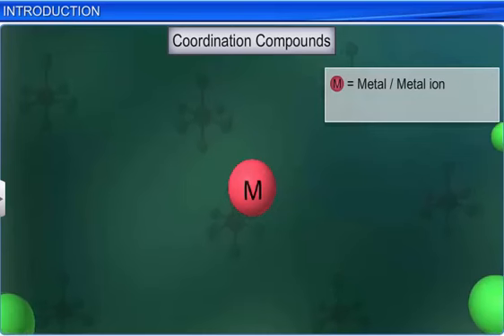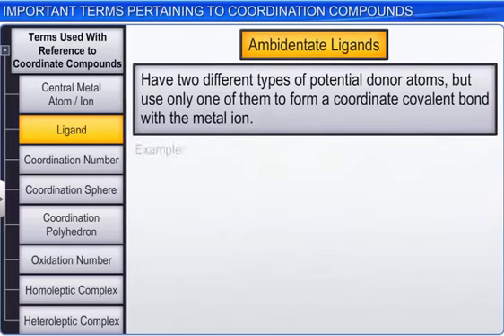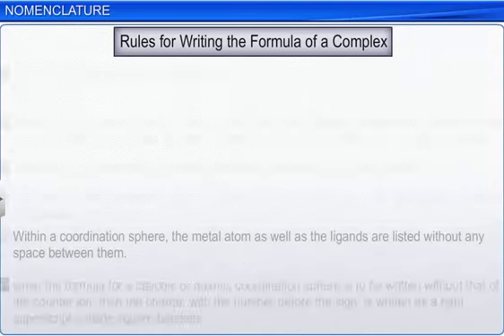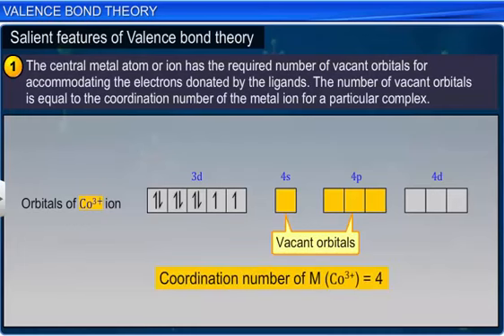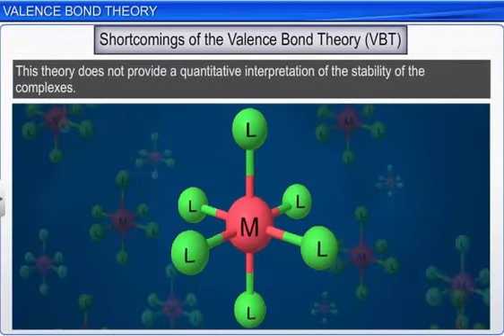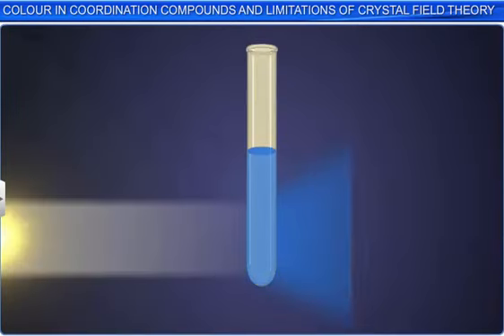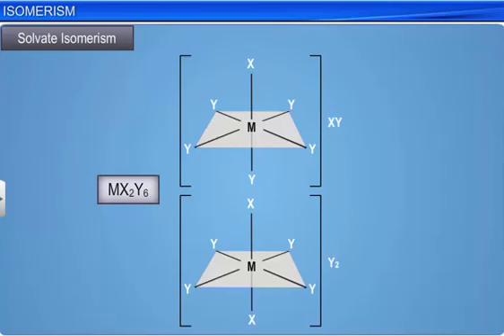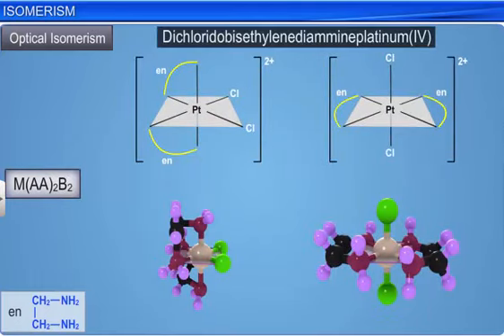CLASS 12 CBSE CHEMISTRY COORDINATION COMPOUNDS|NEET|AIIMS|JIPMER